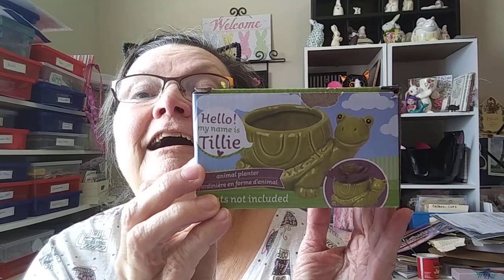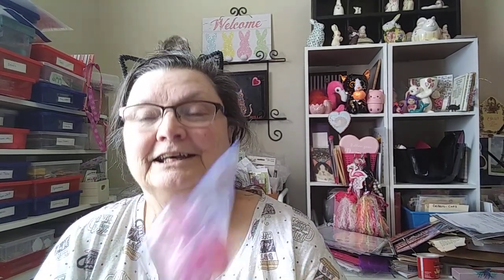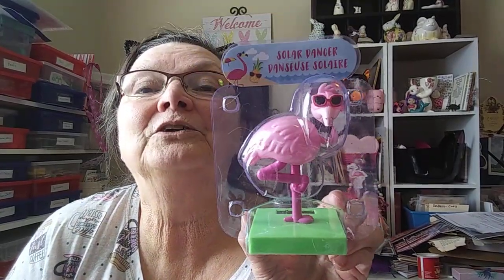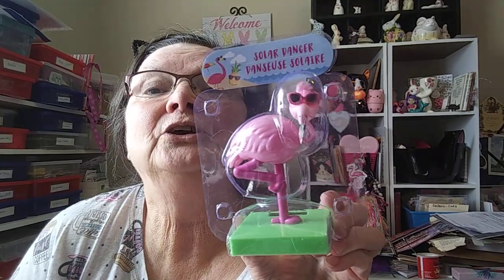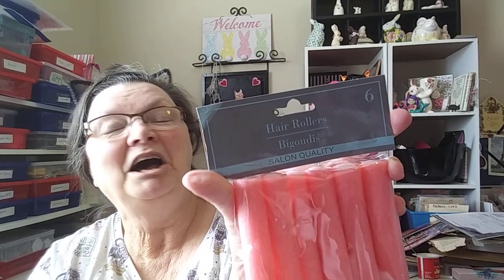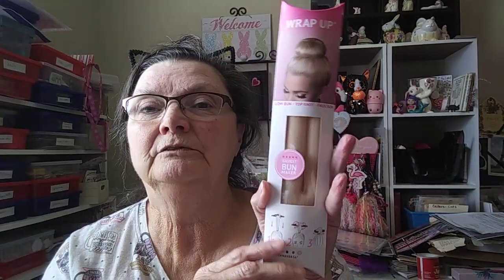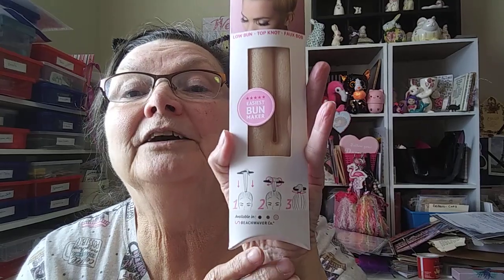Small DT Haul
Corner Rounder